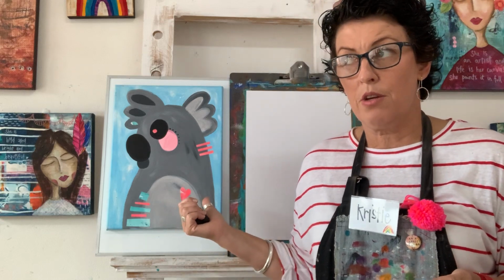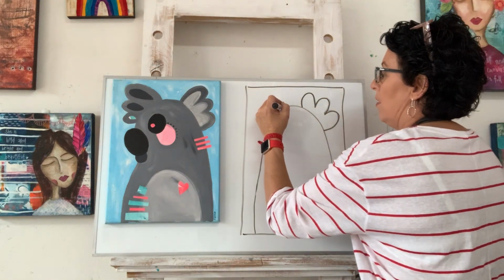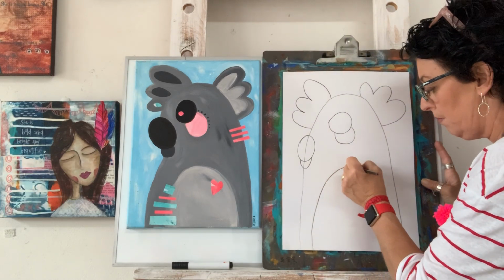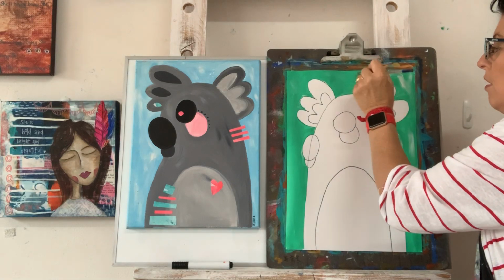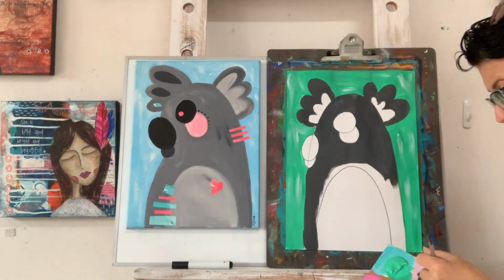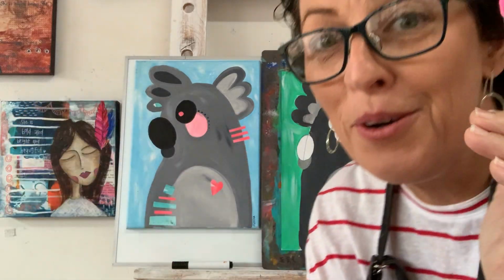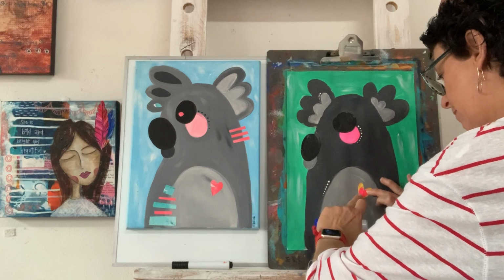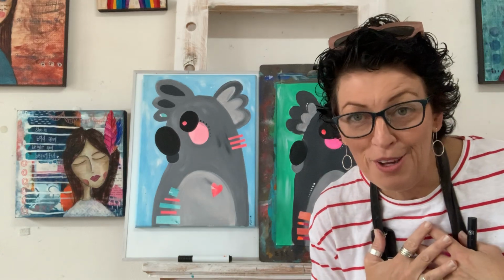Art Class with Kristie - Peter Cromer Koala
Unscripted art class at Coco’s Art Studio with resident artist Kristie Banham. Today we are drawing and painting Australian Artist Peter Cromer inspired koala. I loved painting this fun koala, happy creating my most amazing artists. I’d love to see what you create, you can send me a photo via Coco’s Closet on Facebook or cocos_closet on Instagram or artclasswithkristie